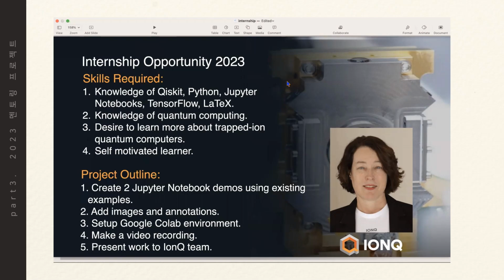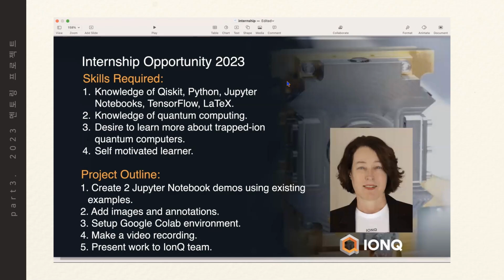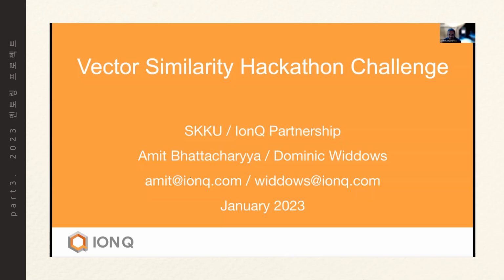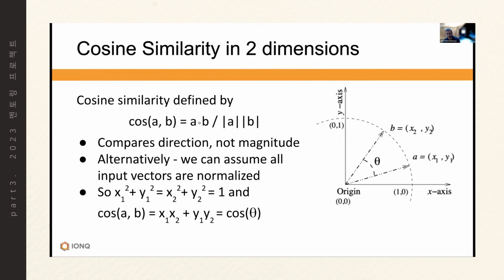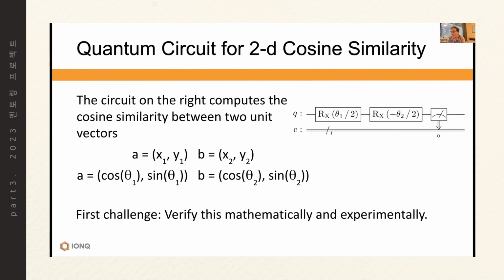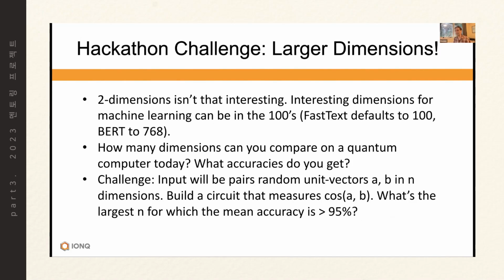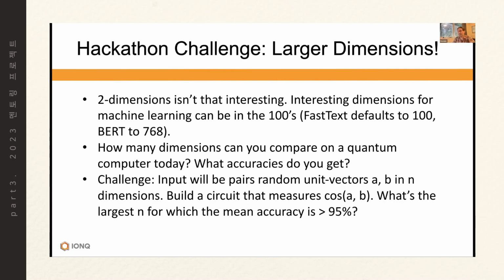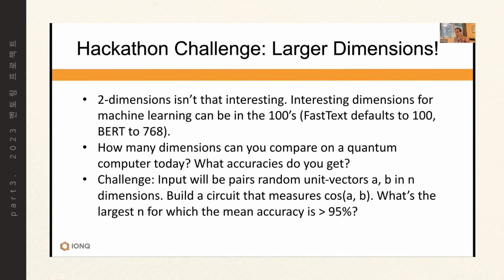[Qcenter-IonQ] 2023 리서치 멘토링 프로그램 안내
양자정보연구지원센터에서 이온 트랩 기반 양자 컴퓨터 회사인 IonQ 연구원 분들과 함께 리서치 멘토링 프로그램을 진행합니다!

자세한 내용은 영상과 센터 홈페이지를 참고해주세요!